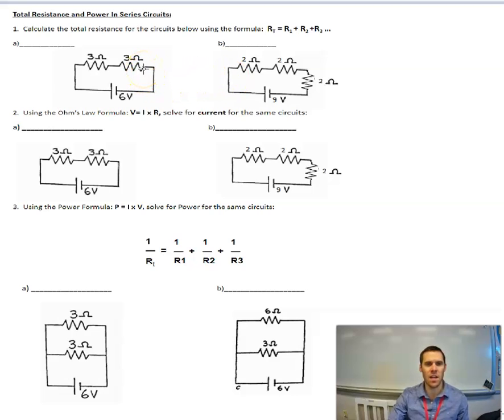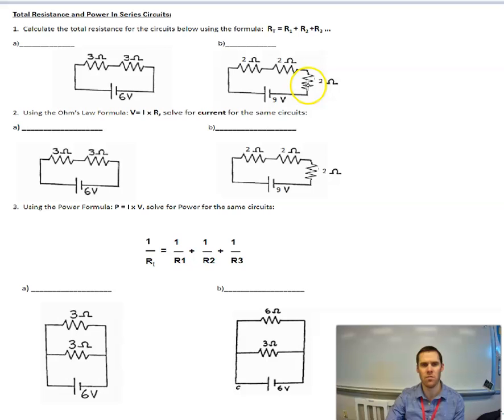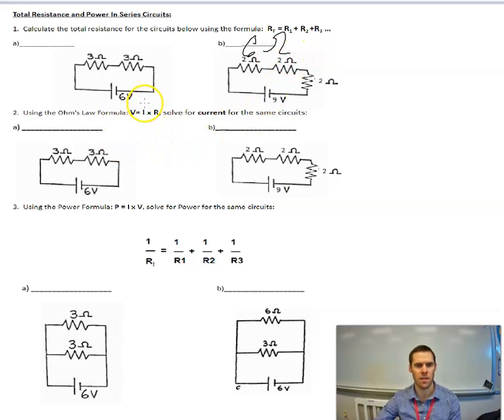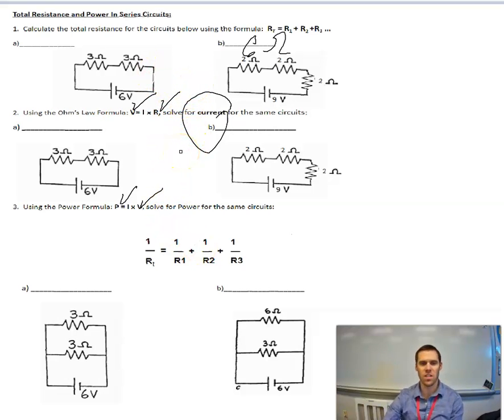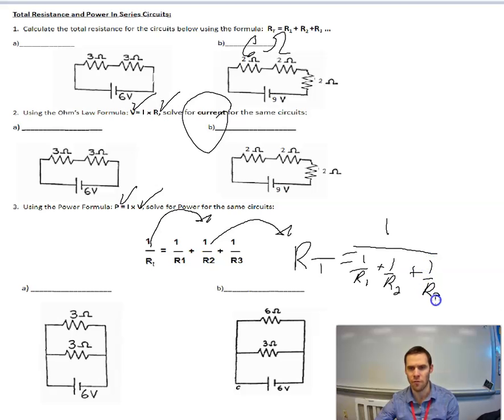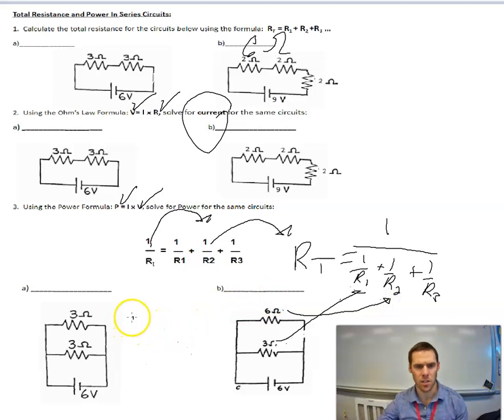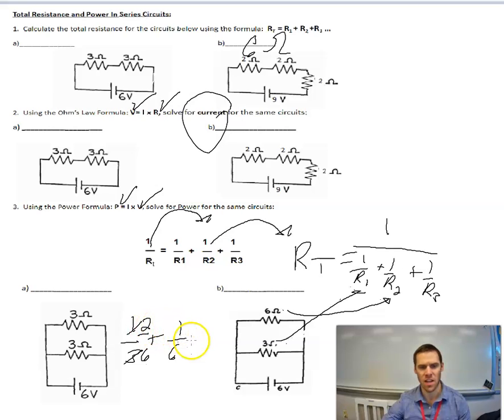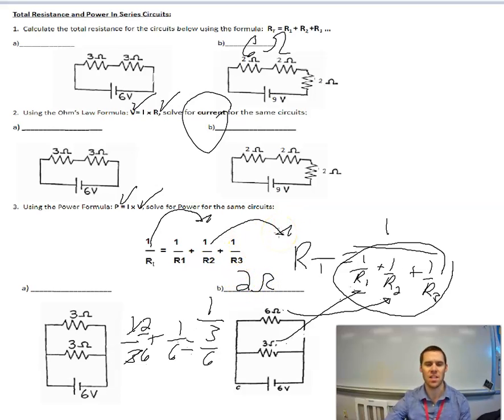Calculating Total Resistance in Series and Parallel Circuits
This video is meant to walk students through an assignment where they are to calculate total resistance in a series and parallel circuit and draw their own conclusions based on their data.